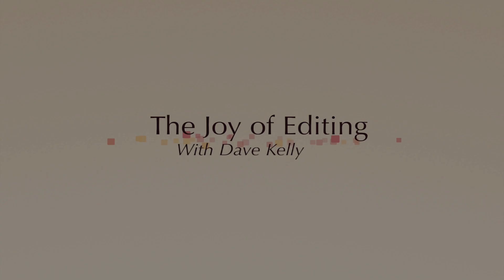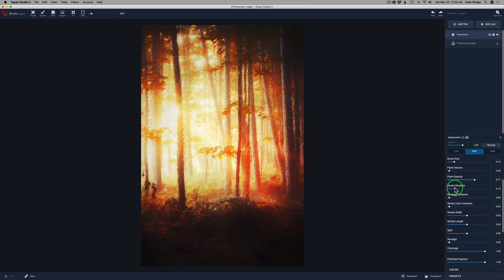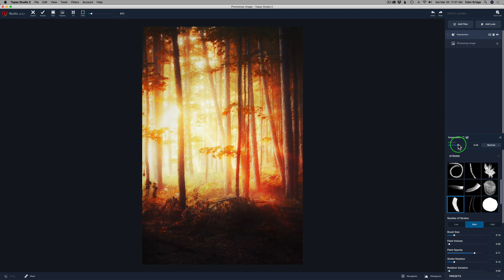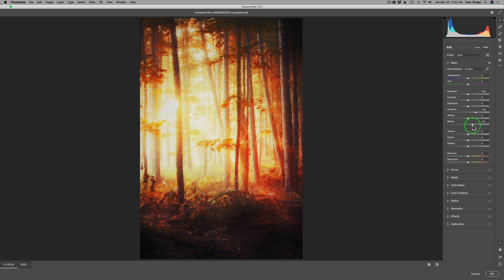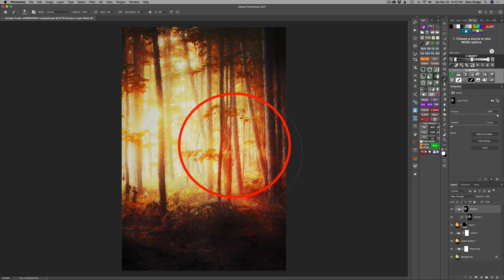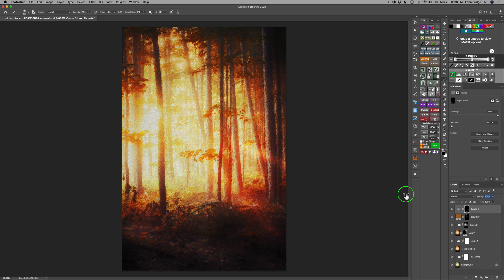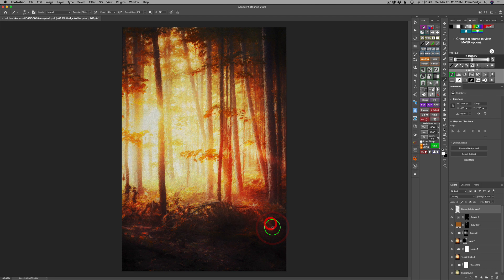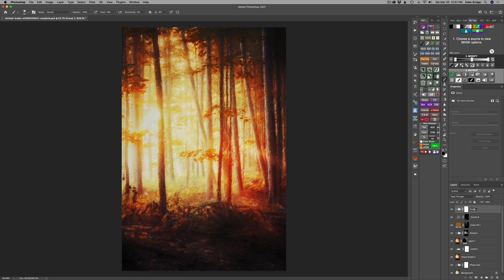TOPAZ STUDIO 2: Creative Tool Box Episode 31